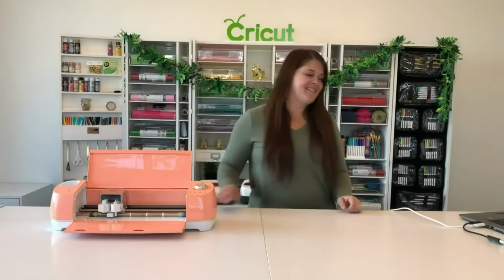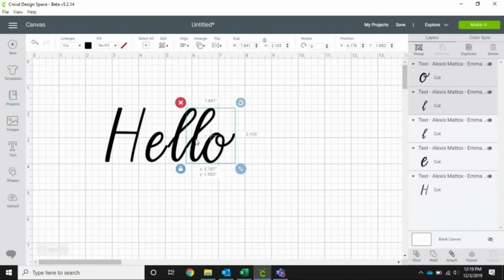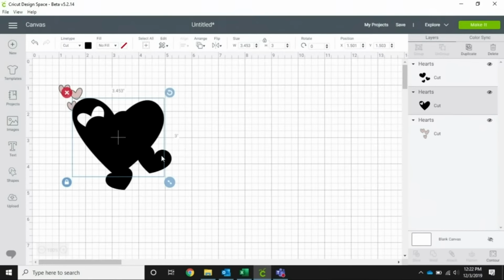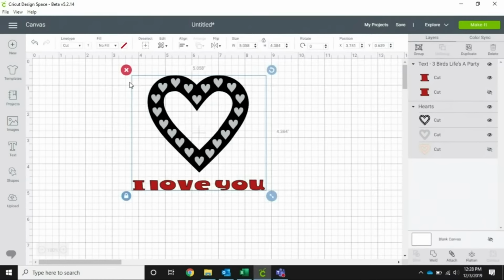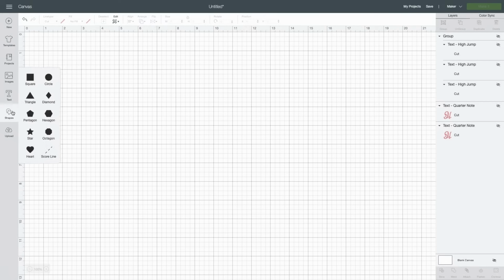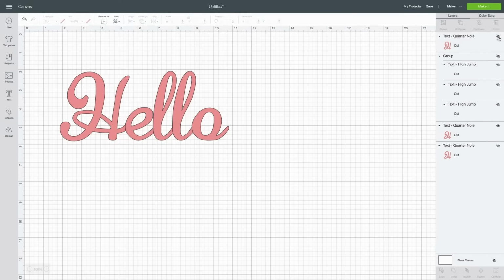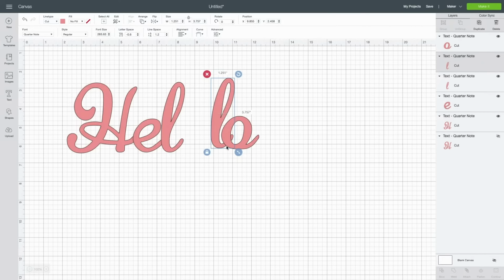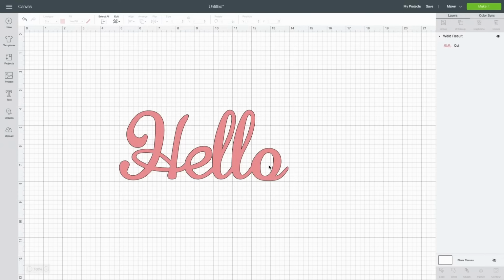How to Weld, Group, and Attach in Cricut Design Space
Join us LIVE to learn the difference between Weld, Group, and Attach plus a LIVE Q&A.